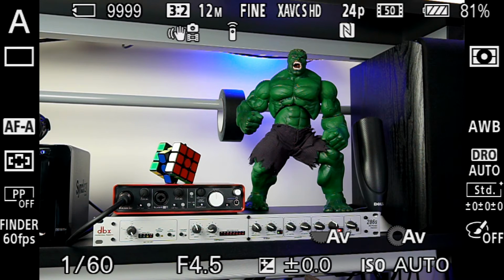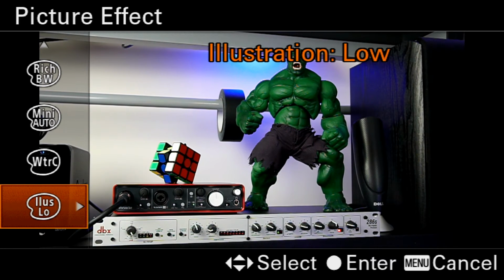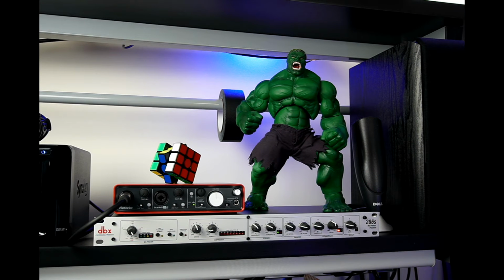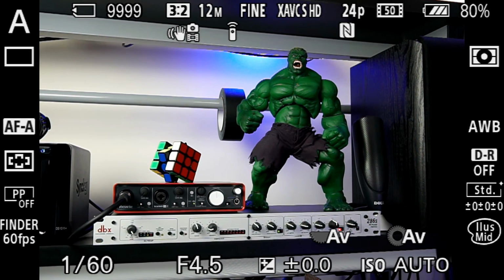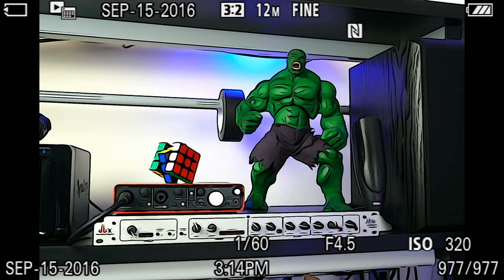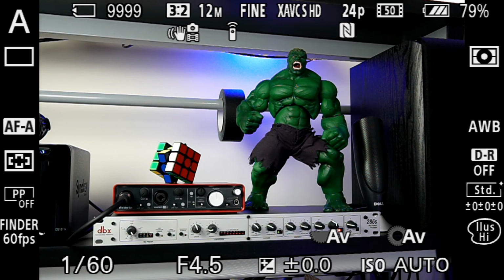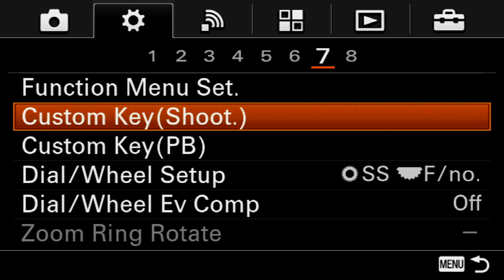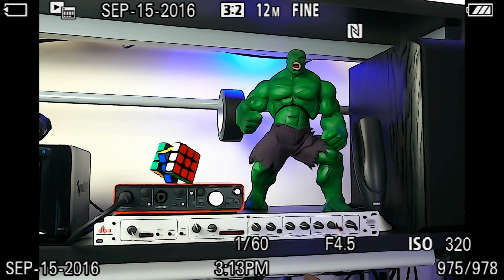Sony a6300 Illustration Picture Effect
The Illustration Picture Effect available on the Sony A6300 allows you to create compelling artistic renderings of the object in front of your lens with the simple click of the shutter.

This is a cool way to cartoonify your profile pic, create a fancy graphic design for your webpage, or add pazazz to a shutterfly album.

Sony A6300 Mirrorless Digital Camera with 16-50mm Lens

ETHICS STATEMENT
My goal is to share my experience with the products or services I talk about to help you make an informed purchasing decision. The products and services I talk about are ones that I have personally researched, like and use. On occasion items are given to me to review. When that is the case, I will mention that in the video. If I don't you can assume I purchased it with my own money.